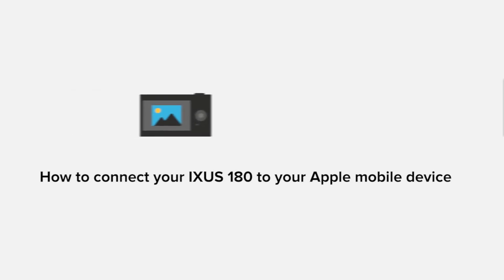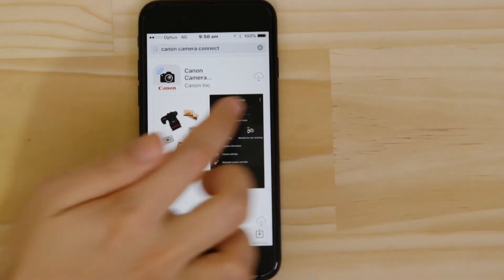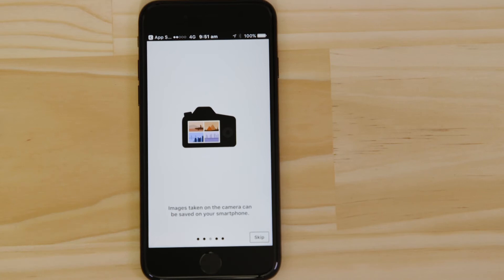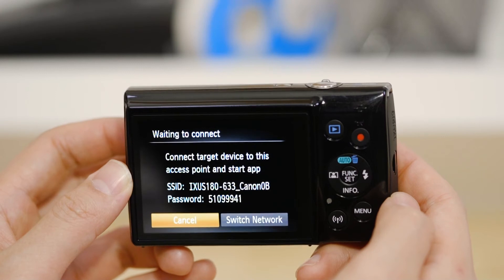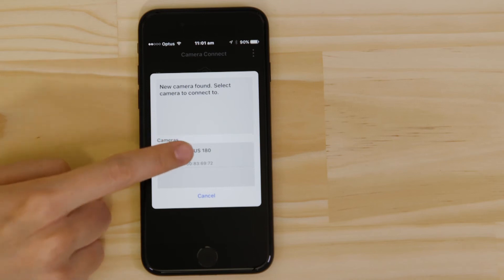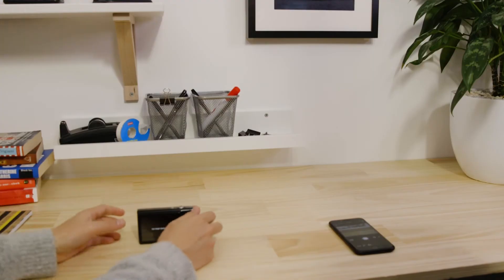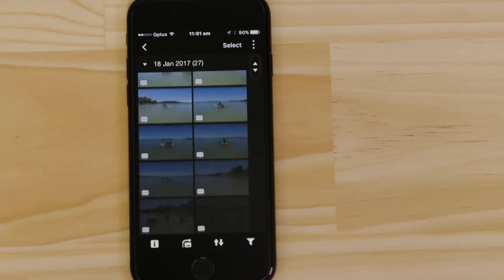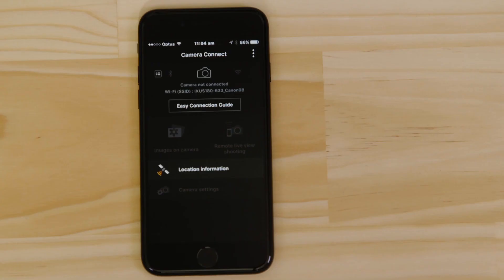Connect your Canon IXUS 180 to your iPhone via Wi-Fi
Learn how to connect your Canon IXUS 180 to your Apple mobile device with our Camera Connect app via wifi.

Camera Connect App will unlock great features allowing you to:
1). Download your photos from your camera to your smartphone for easy sharing.
2). Use your smartphone or tablet as a remote control for your camera.